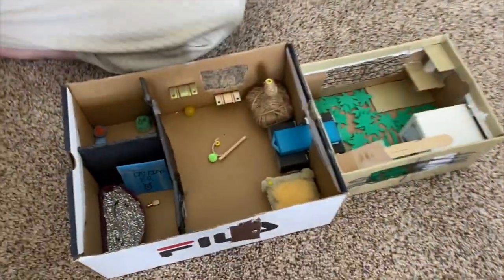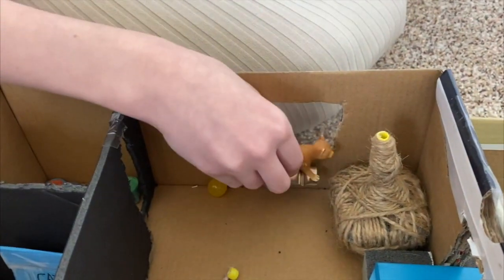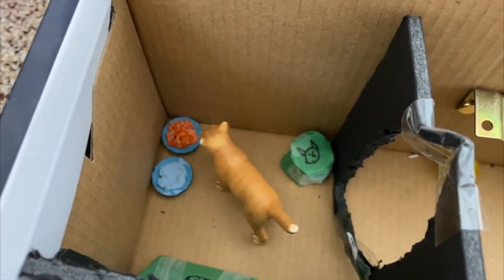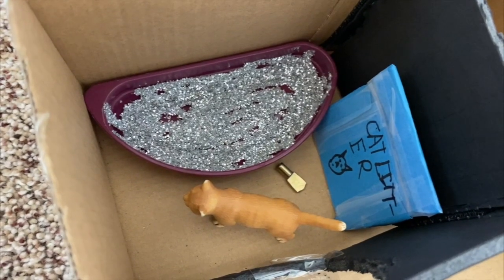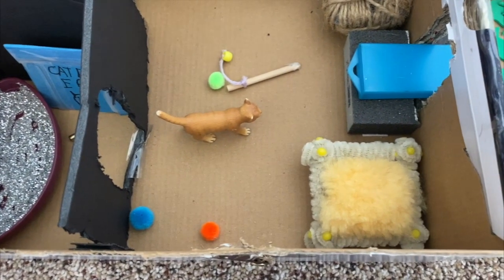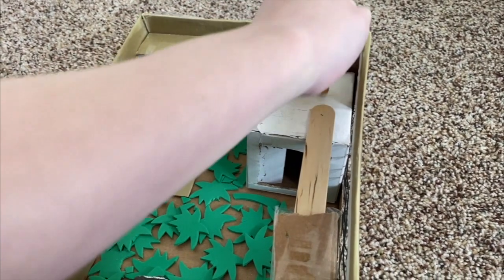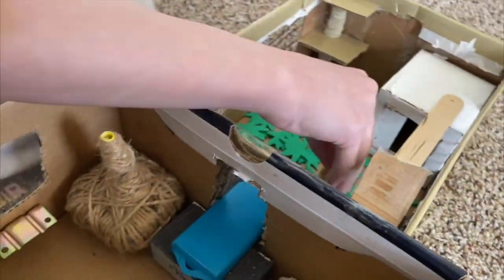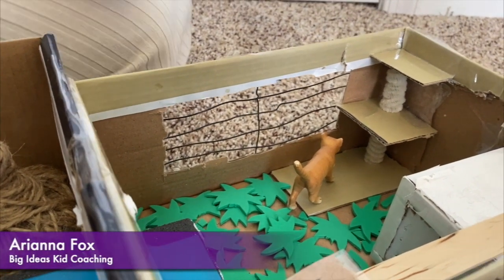Arianna's Homeschool Tiger Project: Part 4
This is Part 4 of Arianna's homeschool tiger project, where she showcases a cat environment (including the inside of a house and the outside "catorium") for a fluffy feline. Tune in next time where Arianna showcases the first part of her three-part tiger environment!

Arianna Fox | Girlpreneur. Author. Motivational Speaker. Actress.